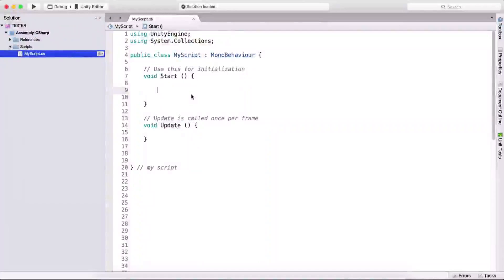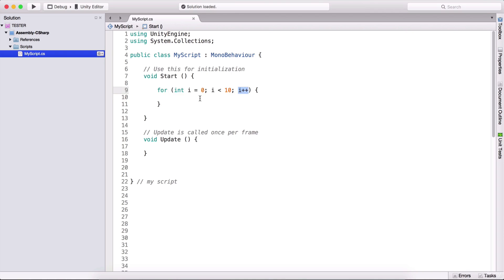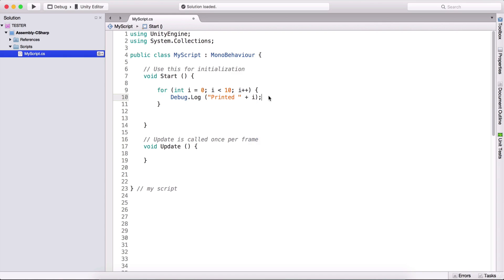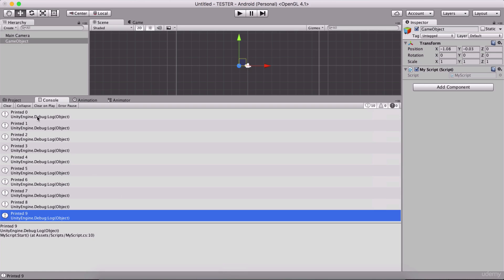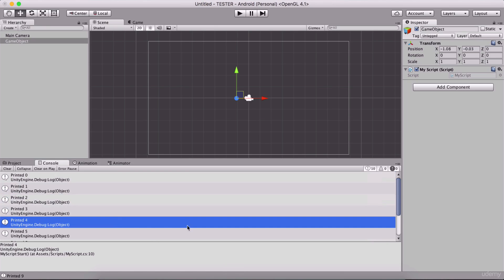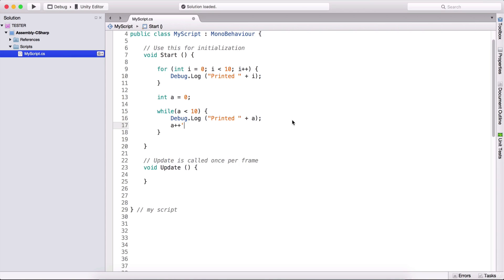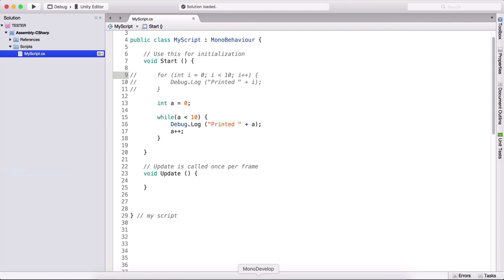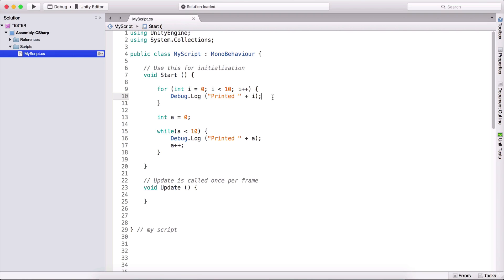6 - How To Program In C# For Unity - Loops - NEW Videos